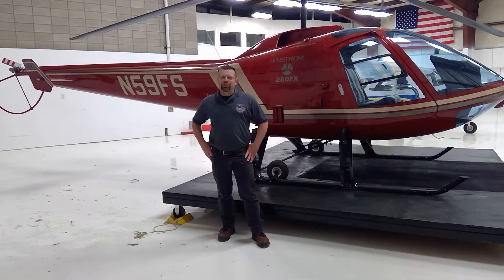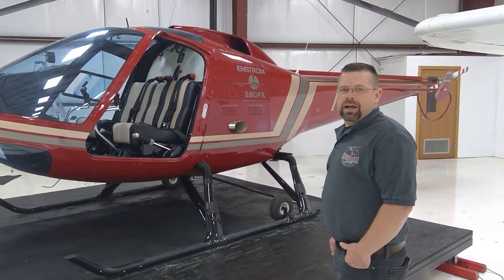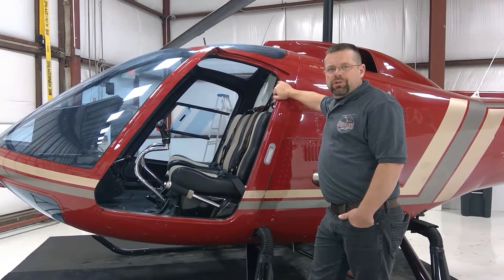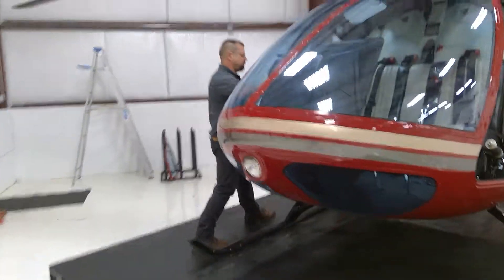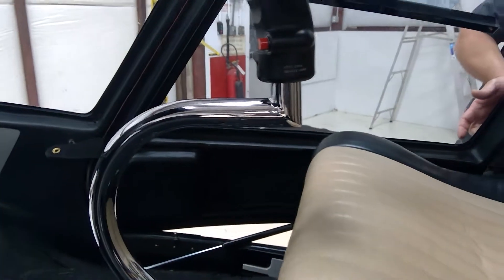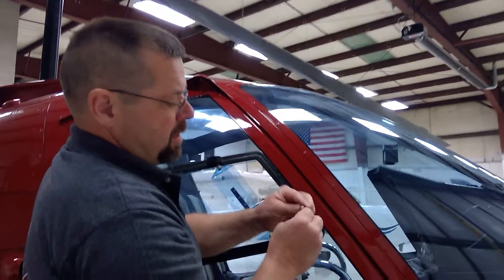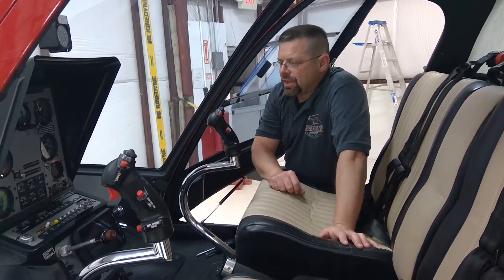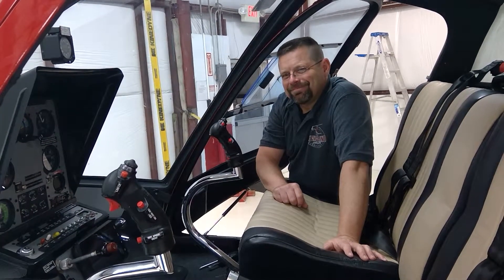Doors off operations in the 280FX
When flying with the doors off, it is obviously important to ensure nothing in the cockpit is stowed in a way that it can fly out and interfere with the tail rotor. It was also noted by my new student pilot that the "whole feeling" is different and it took him a little time to adjust. Some helicopters have a slower VNE (never exceed speed) listed for doors off flights. The Enstrom does not list a slower speed for doors off in their POH.
In this video we will also walk through the removal and install of Enstrom 280FX doors.
Visit us on FB and like our business to see awesome prices on helicopter instruction and ferry services.